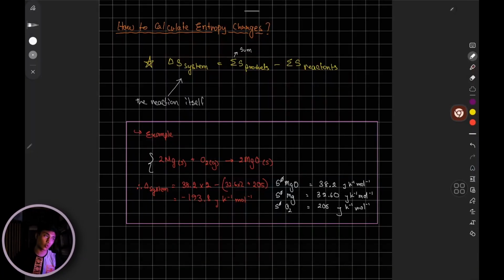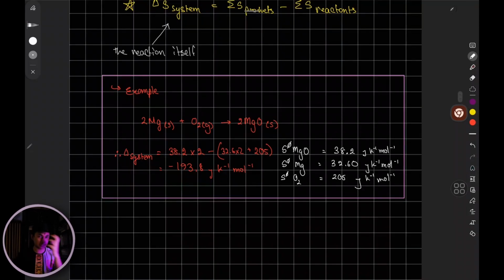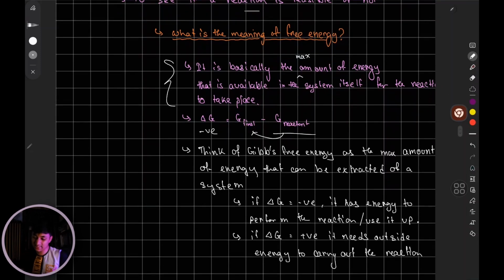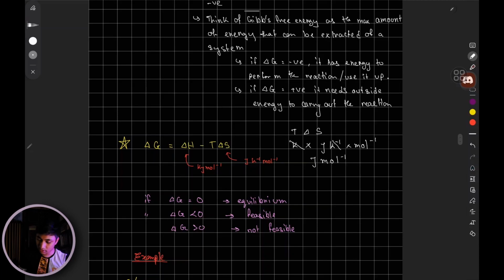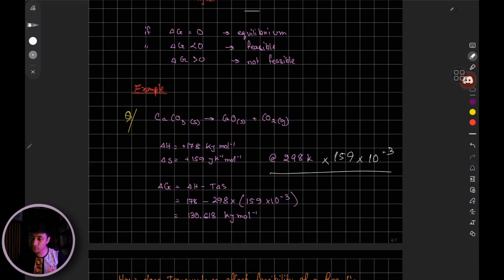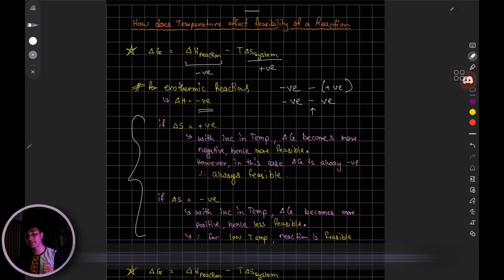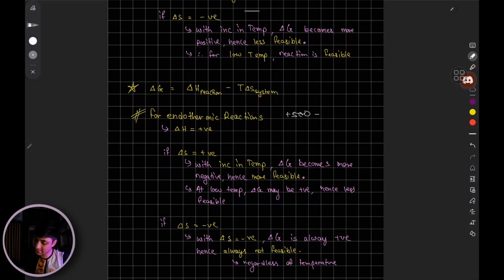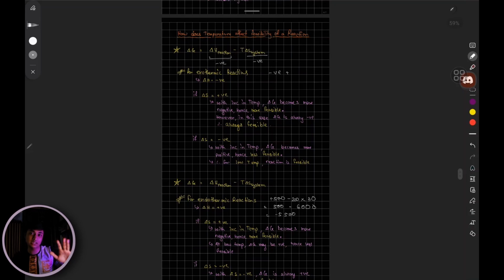Entropy | part - 2 | Gibbs free energy and entropy formula | Physical chemistry | A2 level chemistry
1. Understanding Entropy Change  [00:00:00]
    * Discusses entropy calculation and reaction feasibility

2. Gibbs Free Energy  [00:04:41]
    * Introduces Gibbs free energy as a measure of reaction spontaneity
    * Describes the energy available in a system for a reaction
    * Highlights the importance of negative Gibbs free energy for feasibility

3. Formula for change in Gibbs free energy   [00:09:18]
    * discusses the formula
    * Explains three different cases of change in Gibbs free energy
       * Explains when ΔG = 0 system is in equilibrium
       * Explains when ΔG = - ve reaction is feasible
       * Explains when ΔG = + ve reaction is not feasible

4. Example of Gibbs free energy calculation [00:13:08]

4. Temperature's Effect on Feasibility   [00:15:56]
    * Analyzes how temperature influences Gibbs free energy and reaction rates
    * Differentiates between exothermic and endothermic reactions
    * Explains how temperature adjustments can alter reaction feasibility